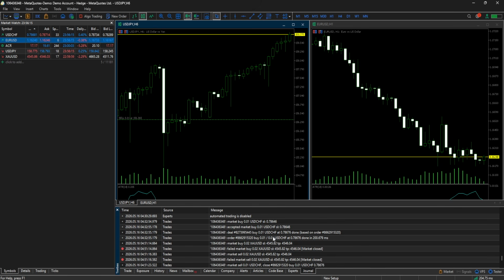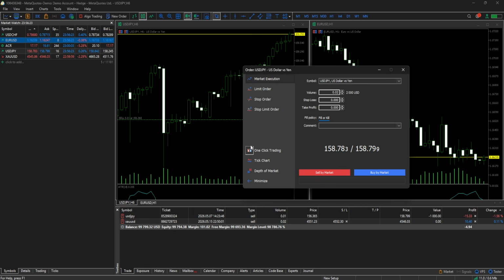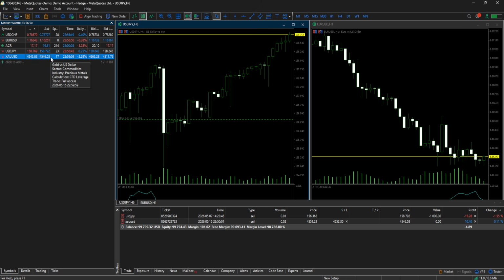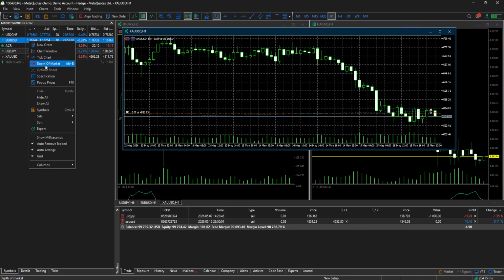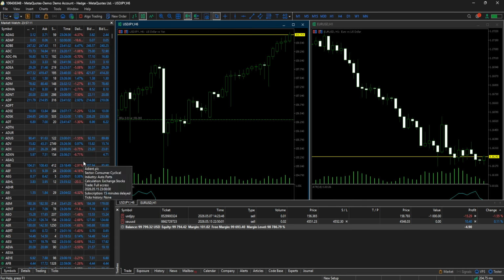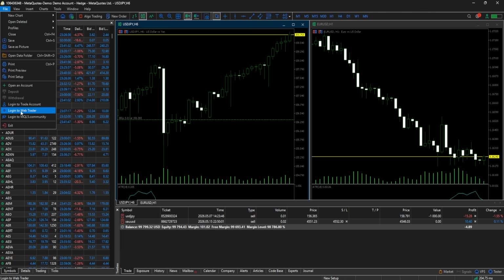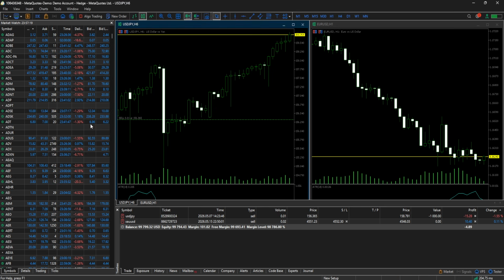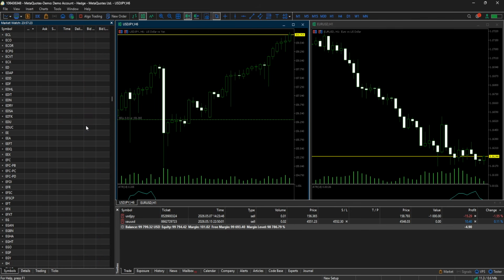How to Fix Order Rejected Error in MetaTrader 5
In this video We will show you How to Fix Order Rejected Error in MetaTrader 5